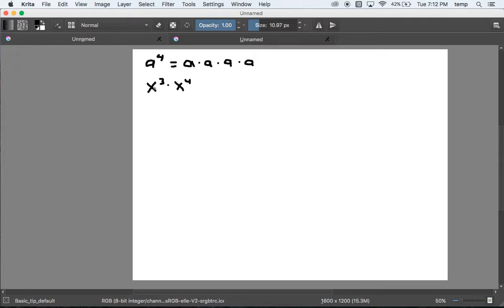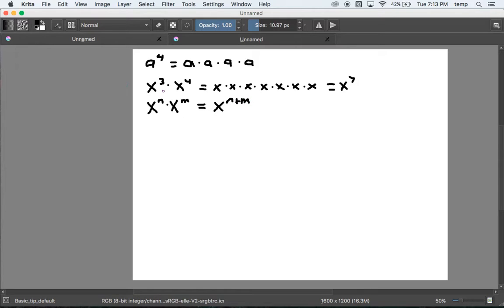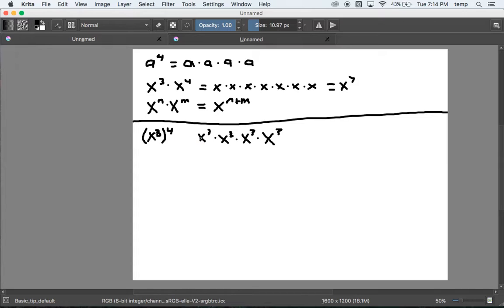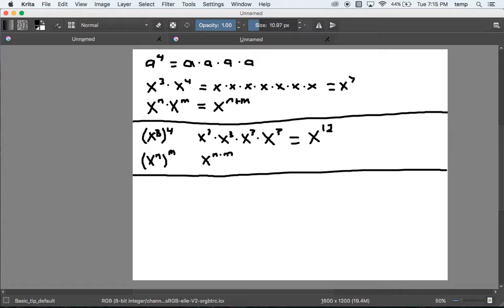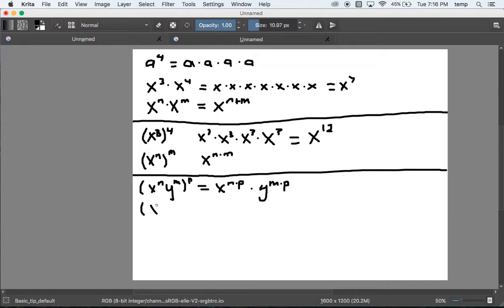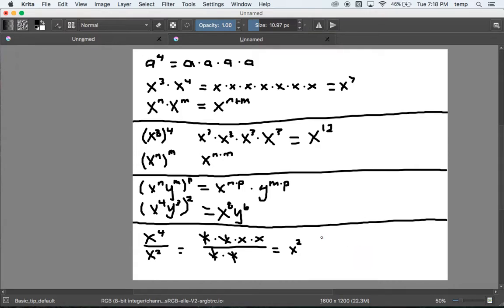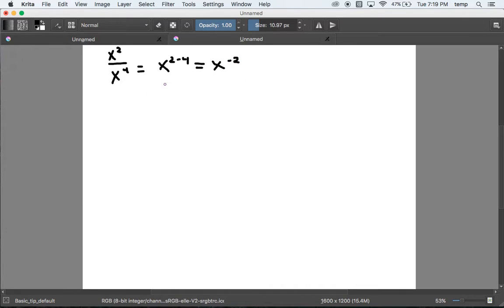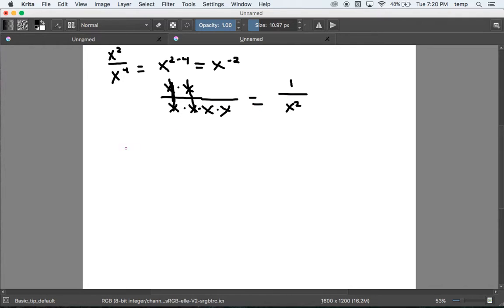Rules for Exponents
This is a quick video covering the different rules of exponents and how to use them.  We have the product rule for exponents, quotient rule, power rule, and many more exciting things here.  Nos vemos amigos.